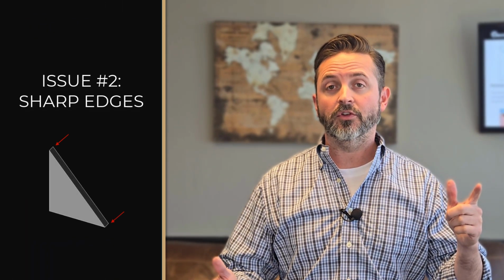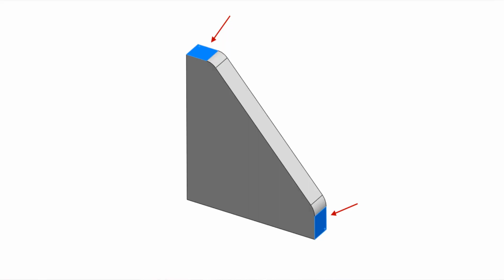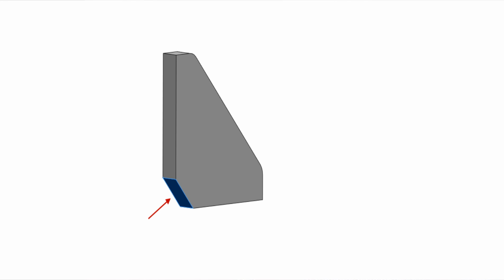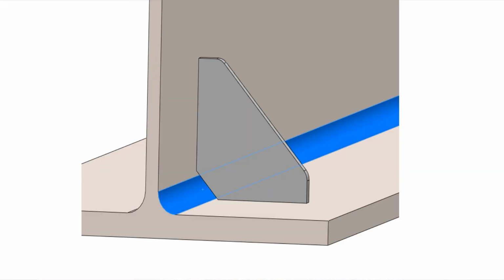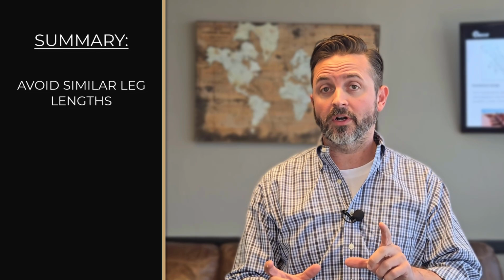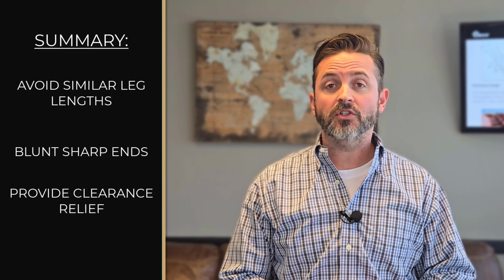3 Things to avoid when designing gussets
This video presents three things to avoid for improving your gusset designs and help avoid fit up issues with the fabricator.  The first is to avoid having gussets with very similar, but different, leg lengths.  This can be confusing during fabrication and result in orientation issues.  The second is to avoid sharp ends on the gussets.   Sharp ends can be difficult to weld and can result in quality issues.  The better approach is to blunt the sharp ends of the gusset.  Finally, add a chamfer to provide weld clearance or to provide clearance with inner radii associated with structural shapes like I-beams.  For more knowledge base articles and engineering tips find us